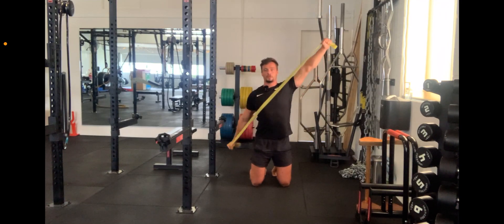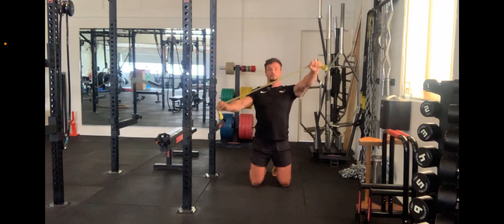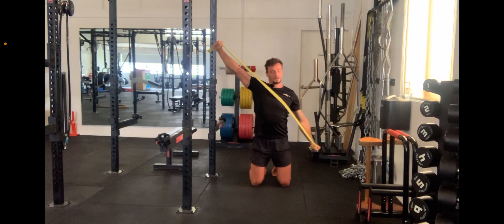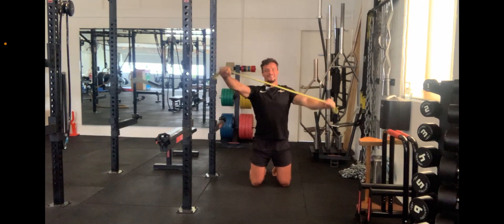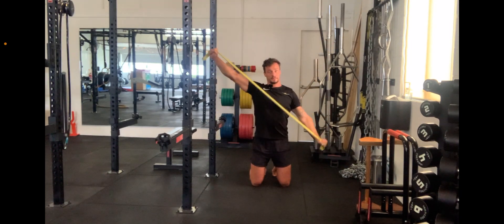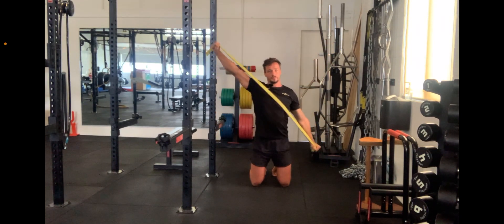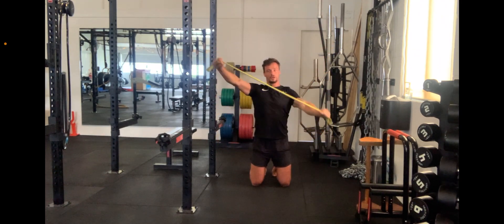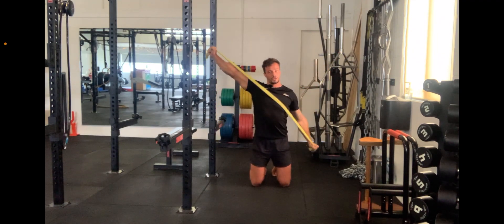Full Kneeling Star Pattern Band Pull Apart